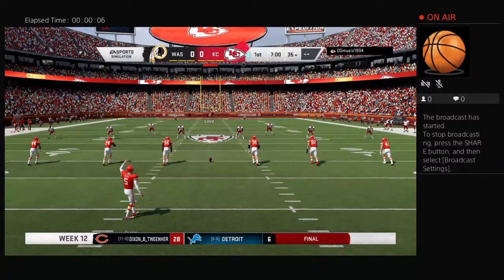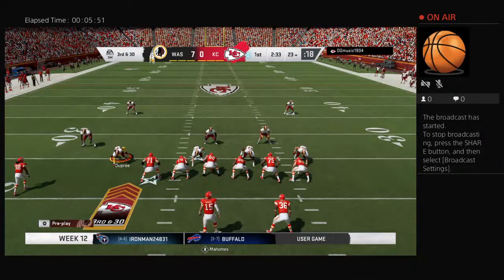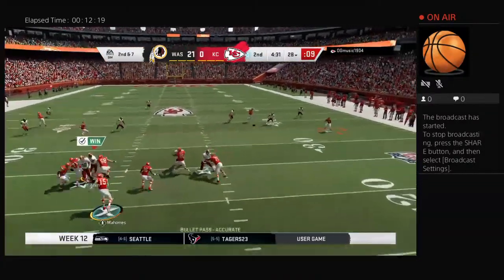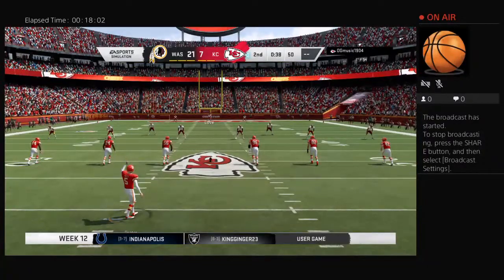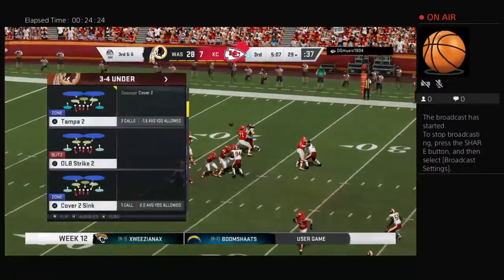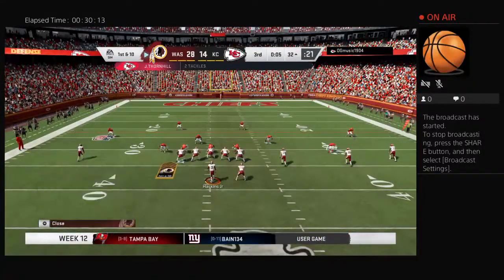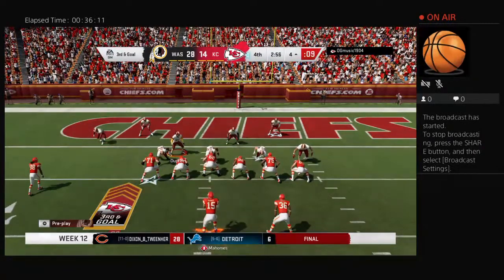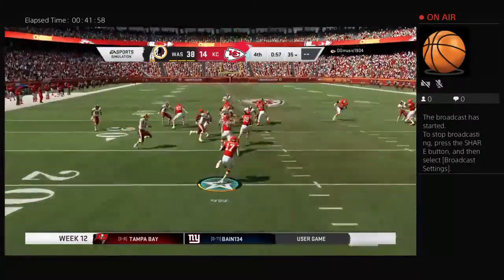antdiddy28's Live PS4 Broadcast